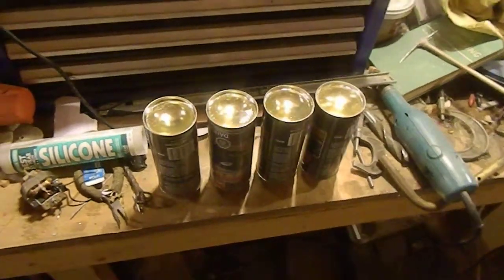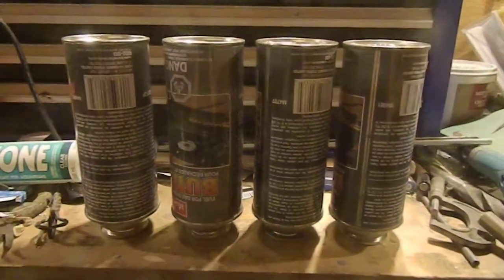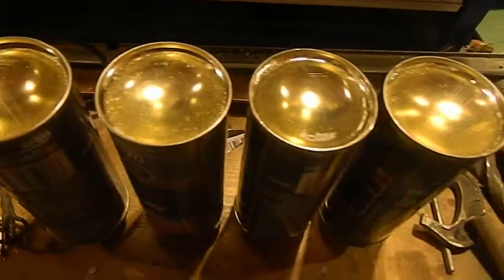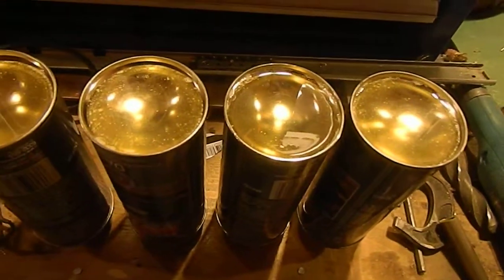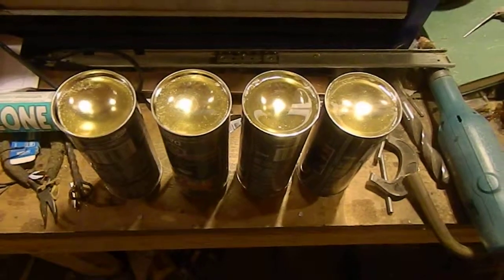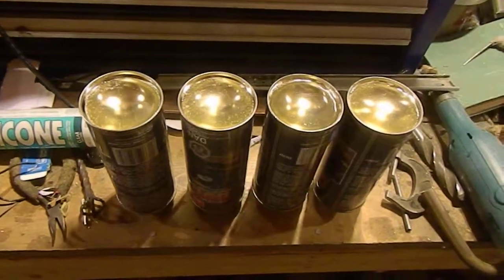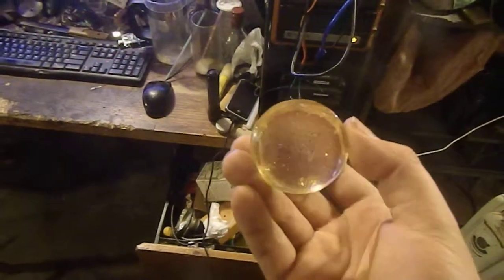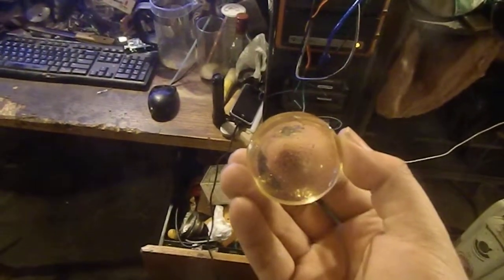epoxy lense preparation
Having ordered a pair of glass lenses to test out virtual reality,  I've decided to jump the gun and make some lenses out of impatience.

If you try this yourself  make sure to use something safer than a butane canister,   perhaps the bottom of some glass bottles.

In the past I've tried polyester resin,   it tends to cure opaque.
I suggest using a clear epoxy that sets slowly so that you can take your time mixing it by slowly swirling the mixing cup so as not to stir in bubbles   then give it several days to set rock hard.

The next step involves grinding the edges down so the ends fit flush,   applying bubble free epoxy on the inside as well as a coating on the outside which produces a surface tension derived polish finish.